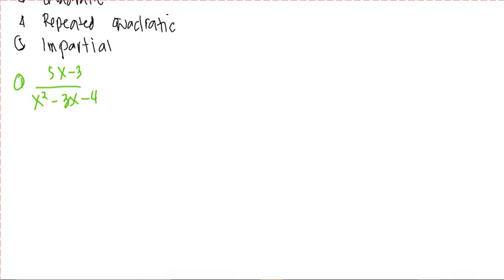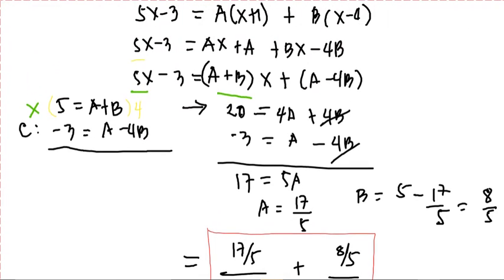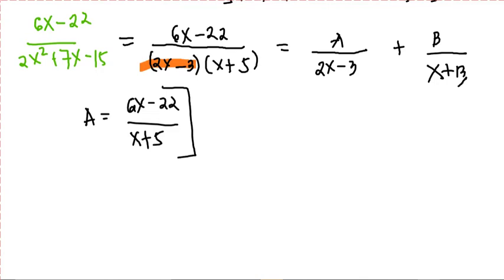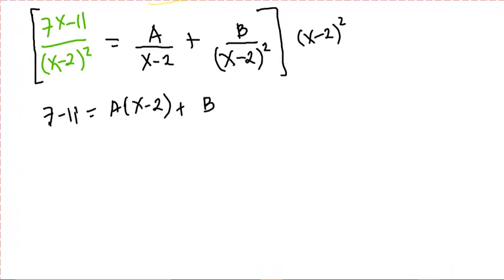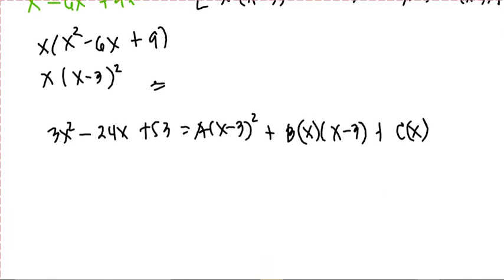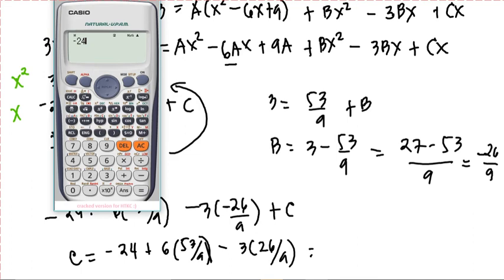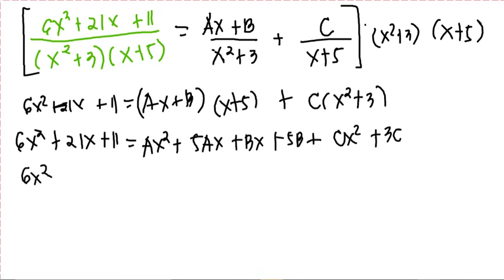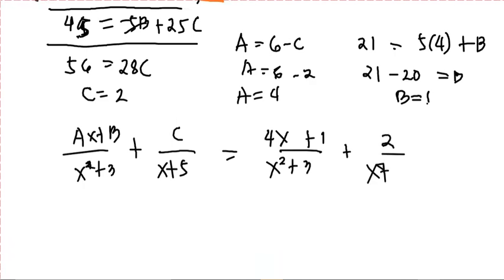Partial Fraction Review for Inverse Laplace